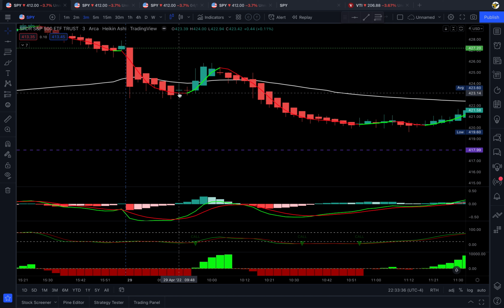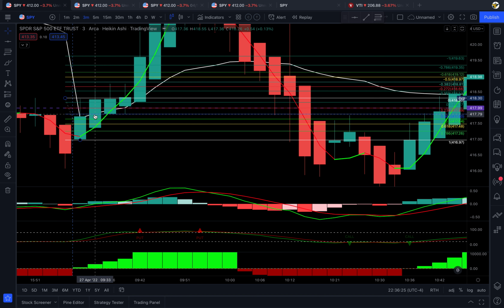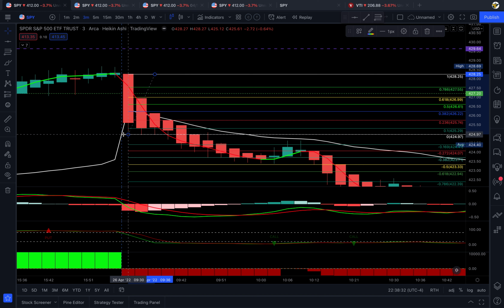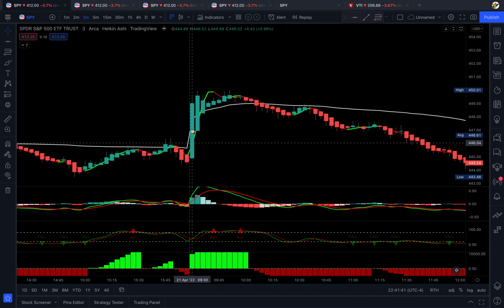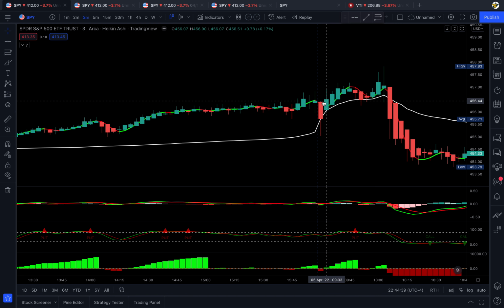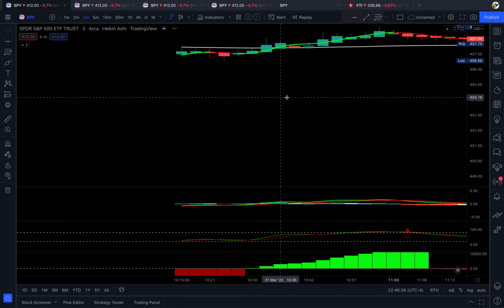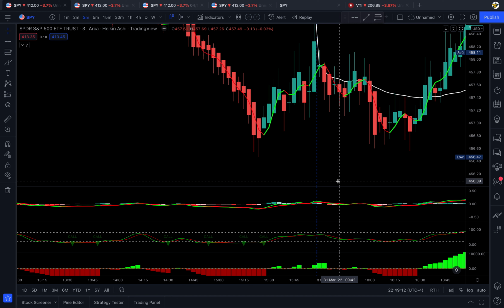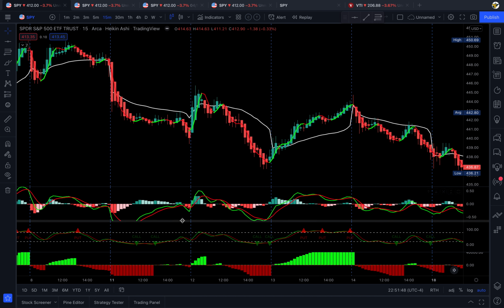ORB"Opening Range Breakout" Trading Strategy.